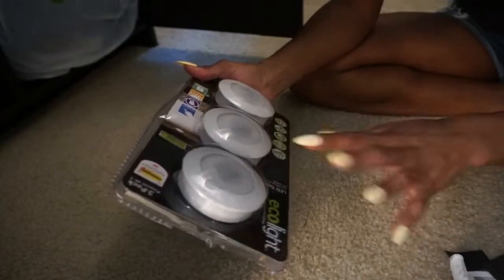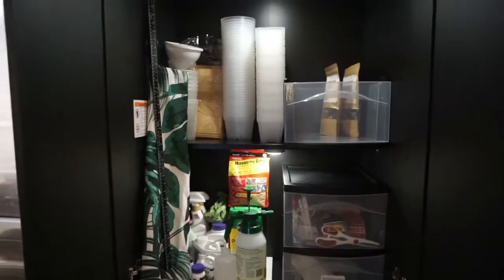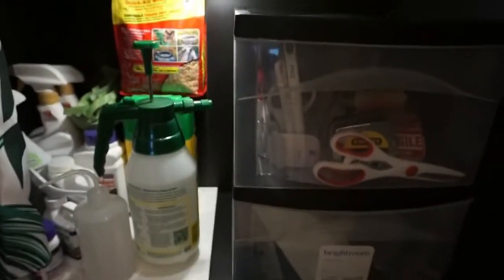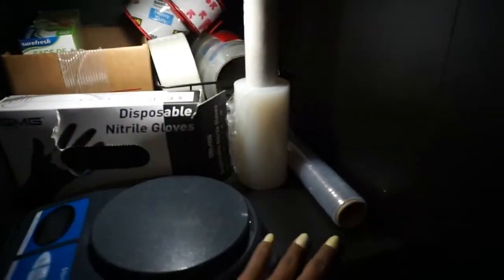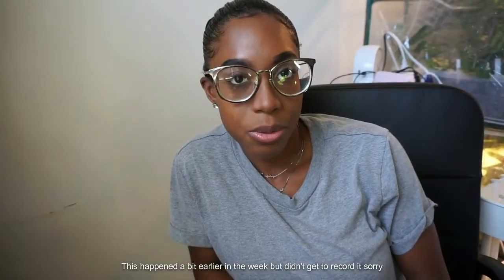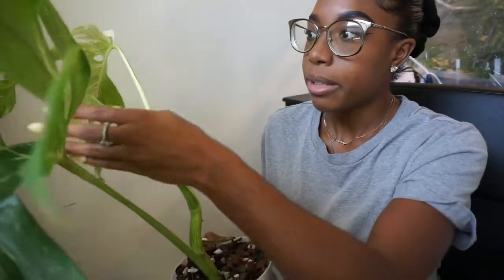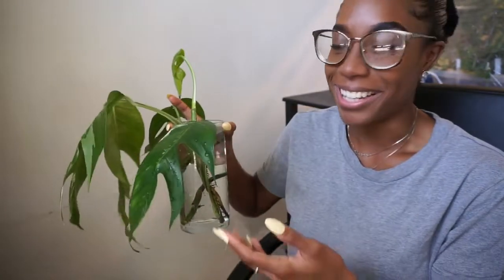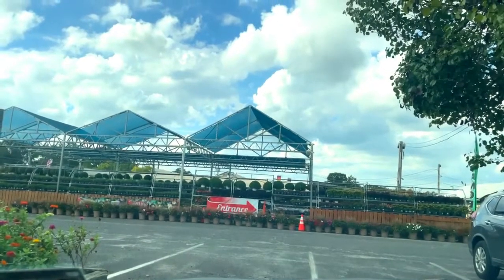Running A Plant Store From Home Vlog | Week In The Life of a Small Business Owner | Studio Vlog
Daily vlog of running my online plant shop from my apartment - Week of plant to do's

Online plant store talk
Visiting a hydroponics store
Packing plant orders
Organizing plant supplies
Visiting a greenhouse
Daily plant chores

FAVORITE PRODUCTS
✩AMAZON STORE FRONT✩